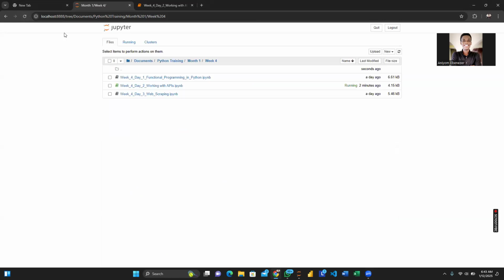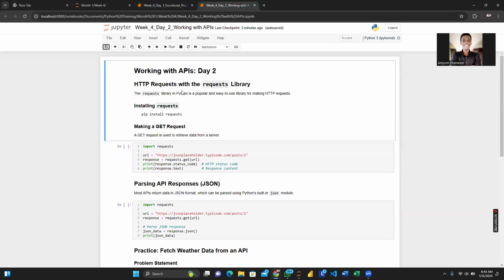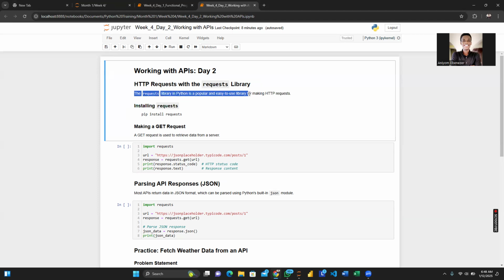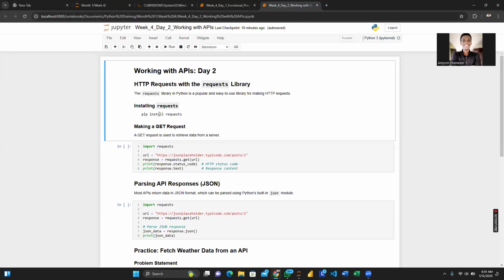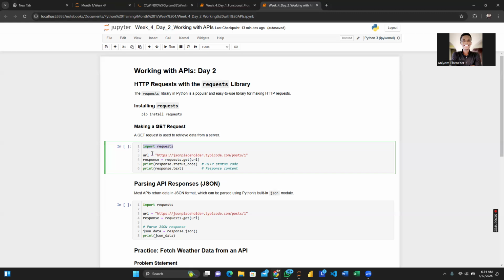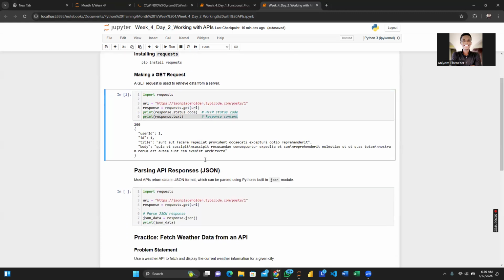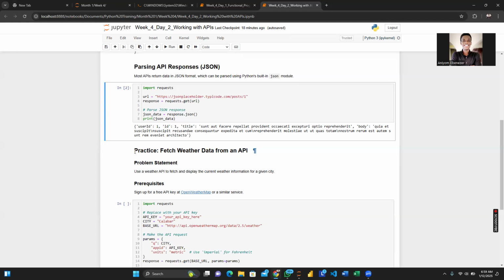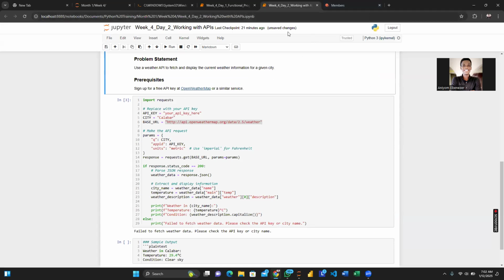Week 4 Day 2 Working with APIs